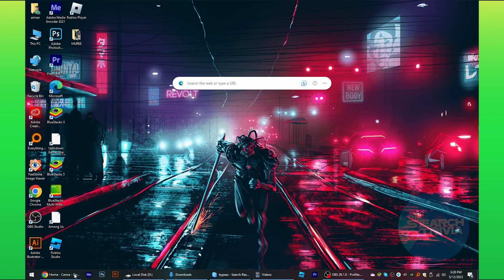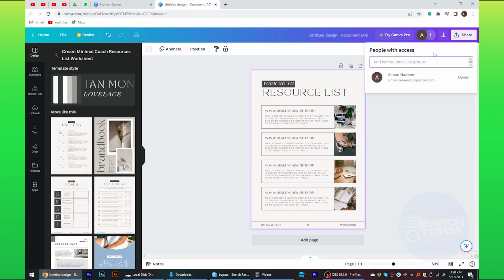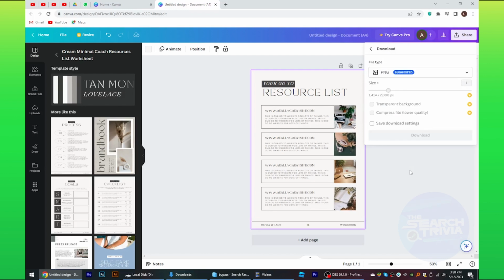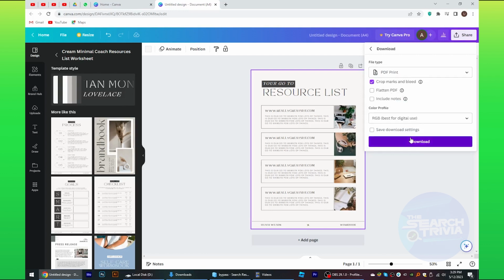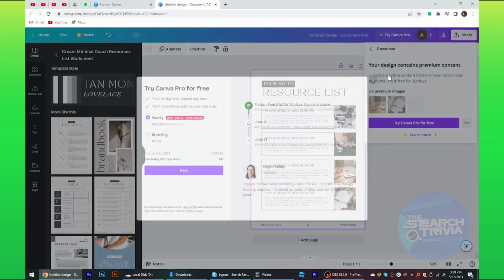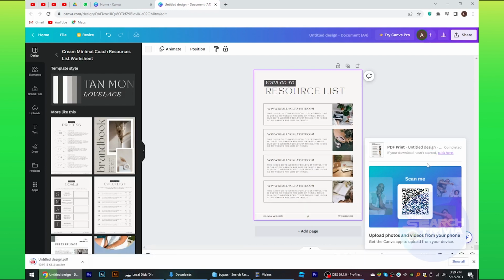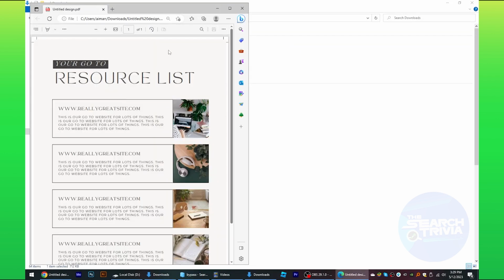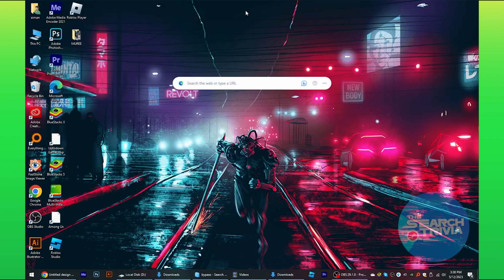How to Direct Print in Canva (2025)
In this video I'll show you how to direct print in canva in 2024